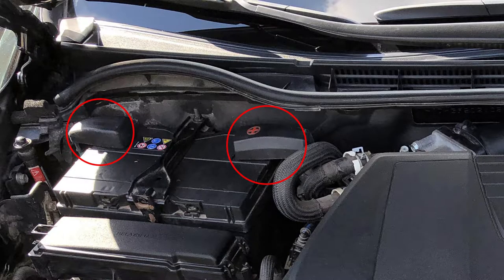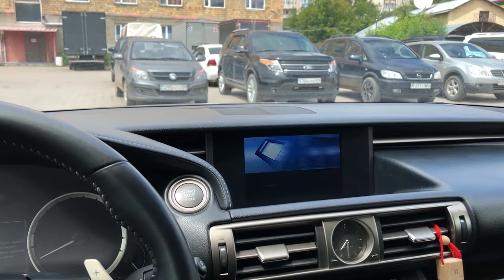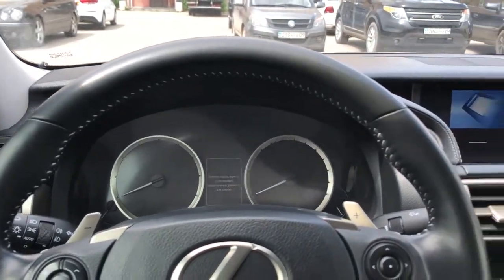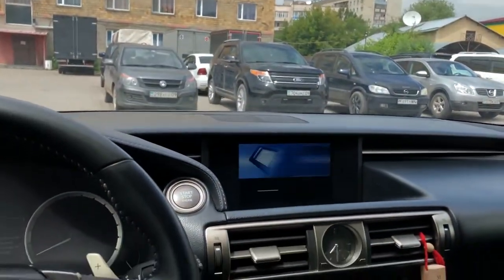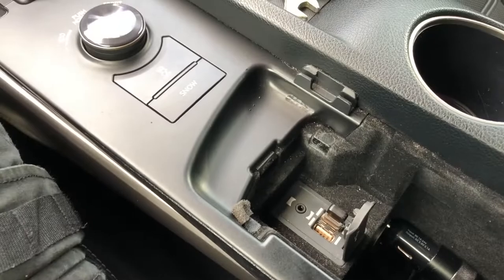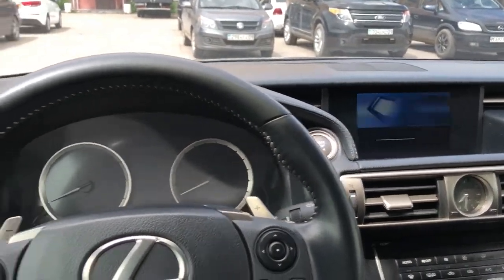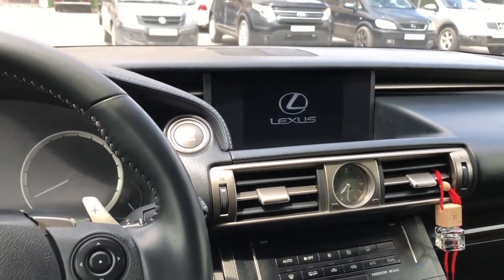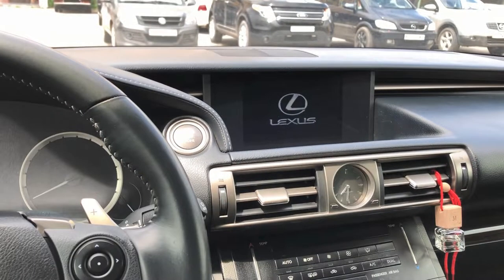2014 Lexus IS250 Nav Screen Doesn't Work After Battery Removing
Lexus IS250 3rd generation has some troubles with main nav screen after battery removing or discharging. When you start your engine skipping accessories mode it doesn't load fully and it is black. To avoid this problem just push start button (after battery removing\discharging) without foot on brake pedal, wait till audio system fully loaded. After screen starts you can start engine normally with brake pedal.

# lexus radio black screen
# how to fix lexus blacked out radio
# lexus navigation screen black